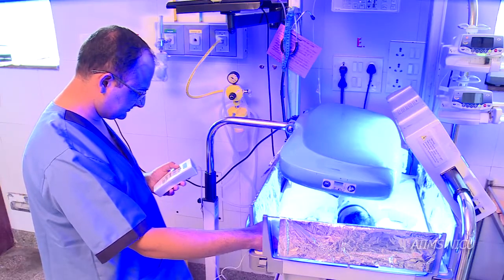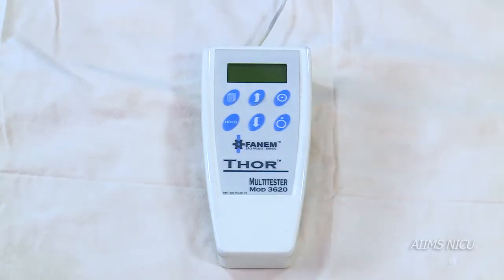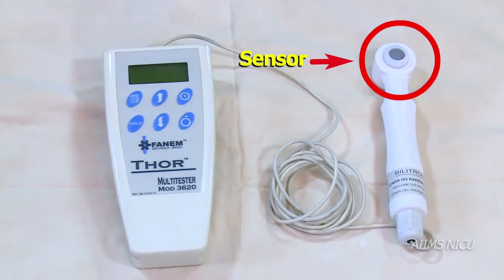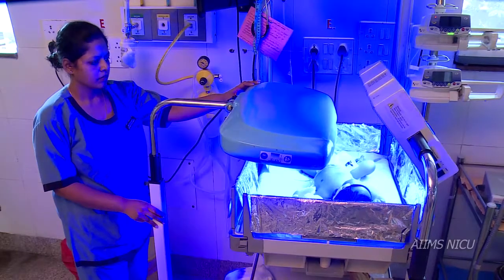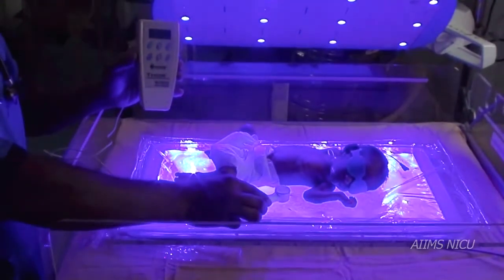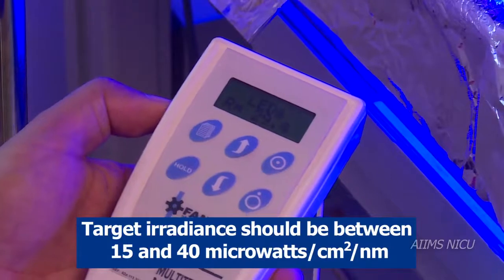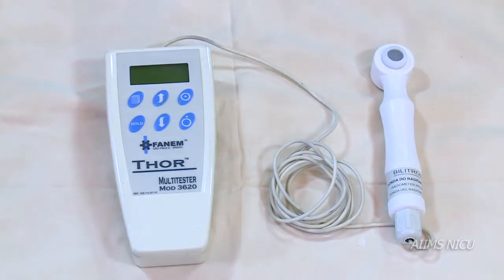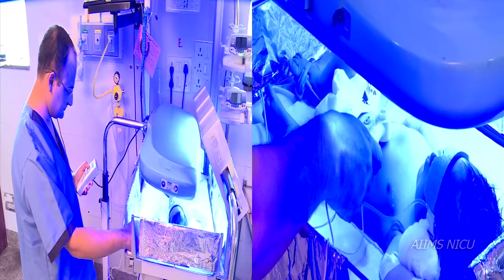Usage of Fluxmeter in preterm neonates